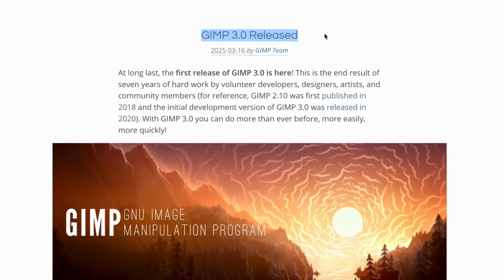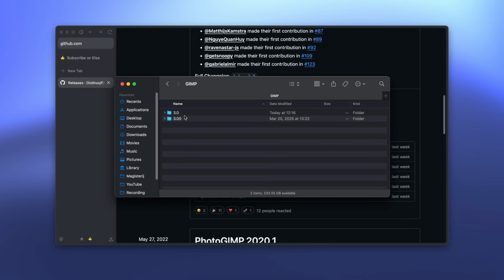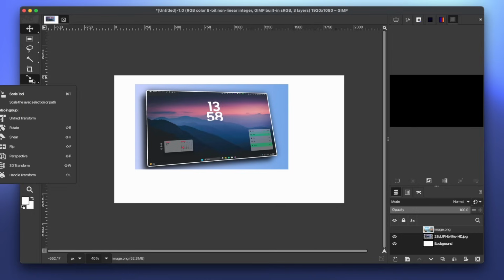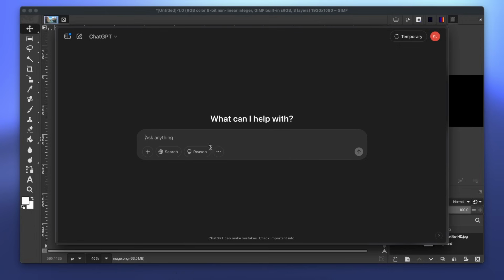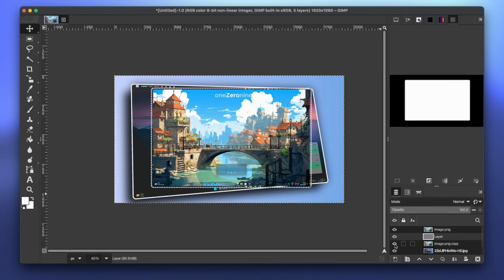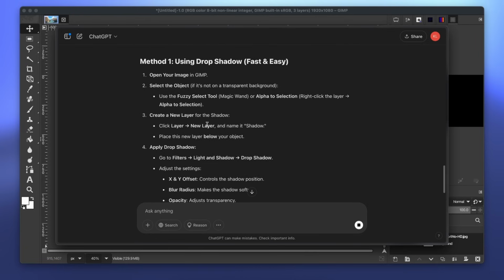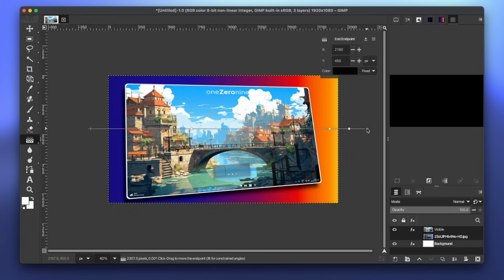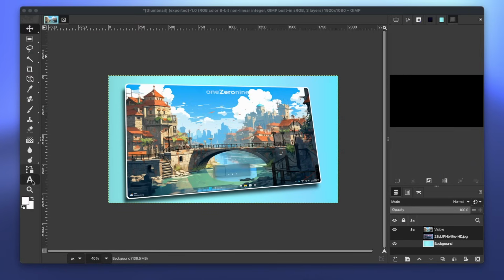GIMP 3.0 Just Made Photoshop IRRELEVANT in 2025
GIMP 3.0 Is Finally Here! In this video, I test whether this free and open-source design software can actually compete with Photoshop and Affinity Photo in 2025.

In this tutorial, I recreate one of my YouTube thumbnails step by step, using ONLY GIMP 3.0.

⏳ Timestamps for Easy Navigation:
00:00 Intro – GIMP 3.0 is Here!
00:39 Installing PhotoGIMP Mod (Make GIMP Look Like Photoshop)
01:54 Thumbnail Tutorial – Creating a YouTube Thumbnail in GIMP 3.0
10:25 Final Thoughts